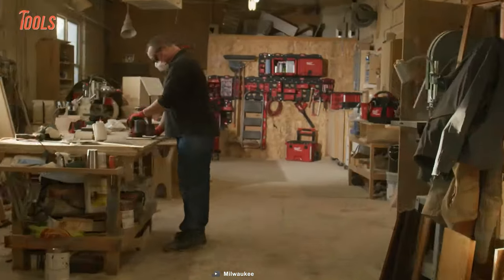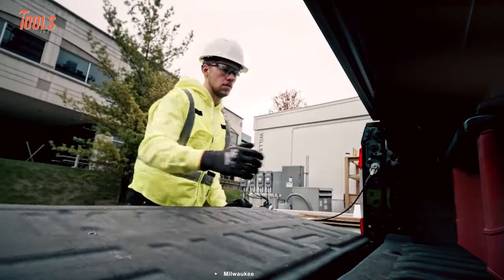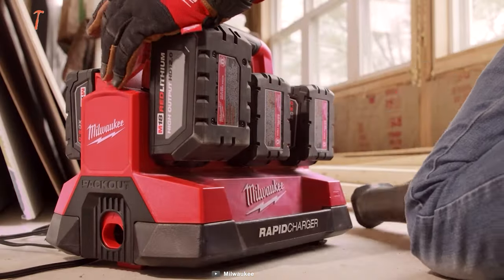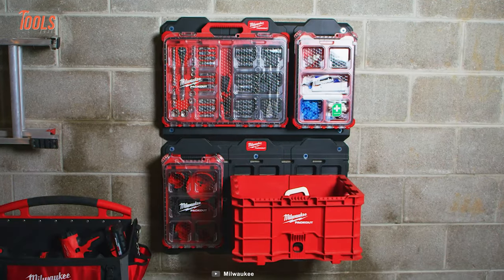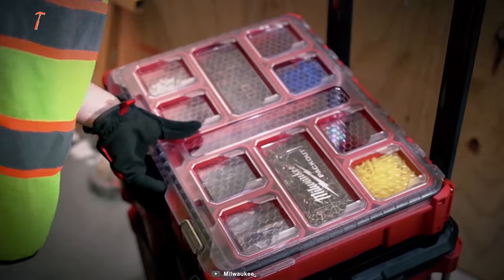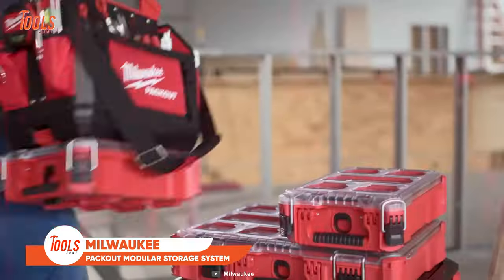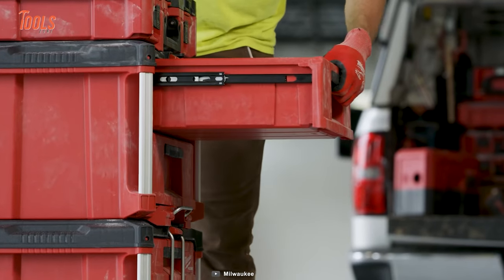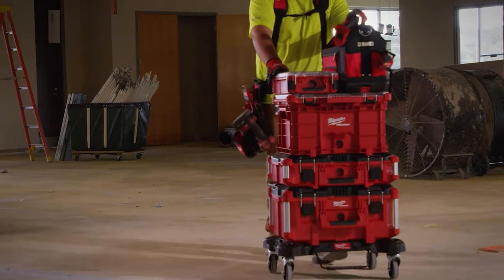20 Milwaukee PACKOUT Tools You Must Have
Milwaukee holds a position as the most prominent tool brand in the industry. Their Packout Storage system has gained great popularity in recent years to carpenters, electricians, and DIY'ers. So here are some Milwaukee Packout Tools that you must have.